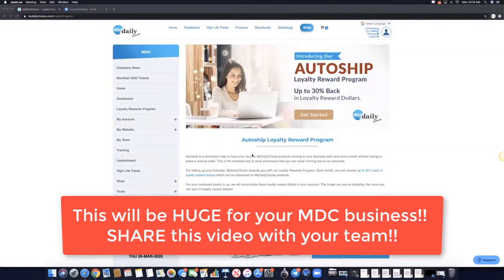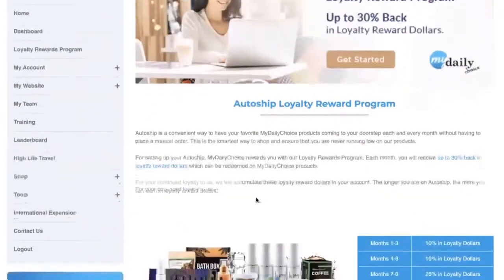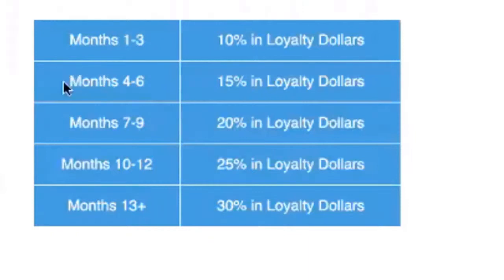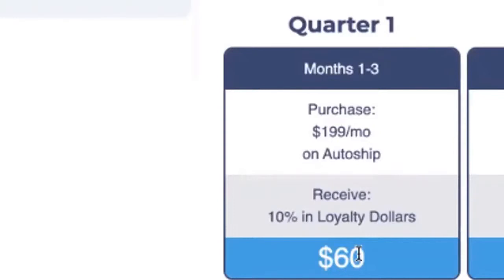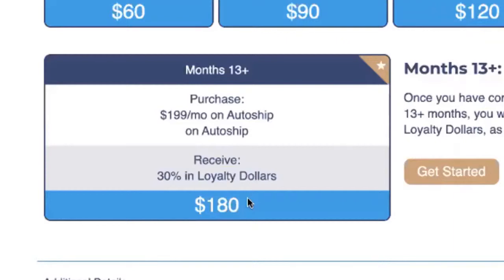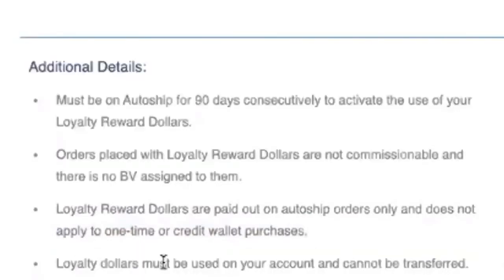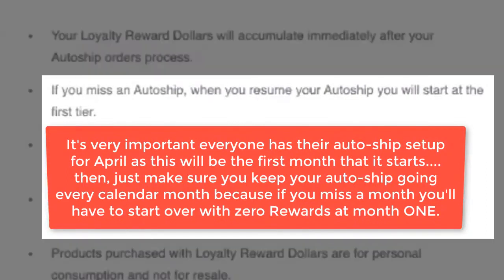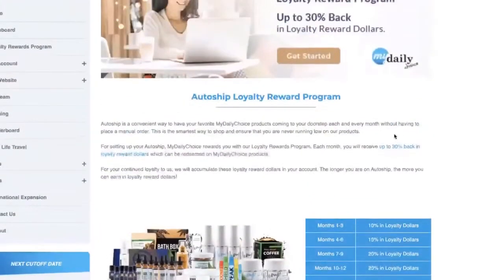My Daily Choice Autoship Loyalty Reward Program Details!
想要提早佈局2021年嗎?這份MDC最新商機的影片幫你準備好了!
知名跨境電商美商得利選MyDailyChoice , MDC正式啟動亞洲市場台灣第一站，機會無價
一個全球人人可為的事業
一個專屬於你翻身的機會
一個為您打造的網路團隊
美商MDC邀請你一起賺全球

👉【MyDailyChoice 】美商MDC商機介紹 (獎金制度及產品)(2021最新版)
👉美商得利選I美商MDC-屬於你的夥伴線上學習平台

美商得利選MyDailyChoice
美商得利選MyDailyChoice ,2014年成立的營養保健品及旅遊產品的公司
美商得利選MyDailyChoice ,短短幾年, 在市場上引領新的風潮~
美商得利選MyDailyChoice ,產品技術獨樹一格, 用最經濟的方式, 達到人們想要的結果.
美商得利選MyDailyChoice ,一支全球獨賣的營養素舌下噴劑，讓許多人得到健康💪
美商得利選MyDailyChoice ,美國高知名跨境電商，助您完成夢想🏖
美商得利選MyDailyChoice ,低門檻、高獎勵制度，幫許多人創造財富💰
美商得利選MyDailyChoice ,*經營四年創造全球最高收入事業商。
美商得利選MyDailyChoice ,現在您也有機會！

🌎亞洲市場正要開始~就在台灣!!
歡迎懷抱遠大夢想, 熱衷網路行銷的朋友們,
一起築夢, 美商得利選 MY DAILY CHOICE 我每一天的選擇 !

美商得利選MDC商機簡介:
2014成立於美國拉斯維加斯
100%零負債公司
2018成長最快速直銷公司之一
BFH*報導，最佳直銷公司之一
BFH報導，經銷商年度最高收入
雲端技術全球創富，營養噴劑獨特領先
業績成長非常迅速，85%撥比全球最高
知名跨境電商美商得利選MDC正式啟動亞洲市場台灣第一站，機會無價